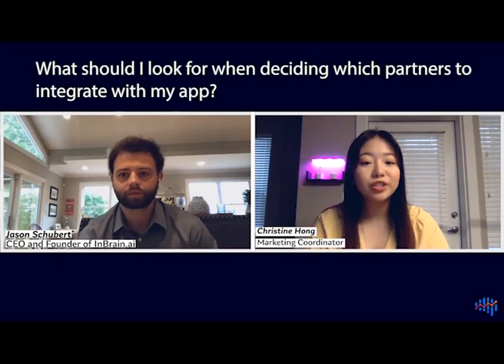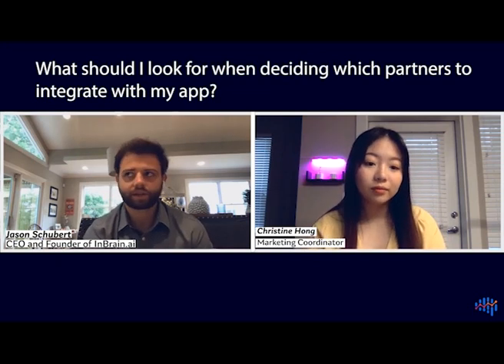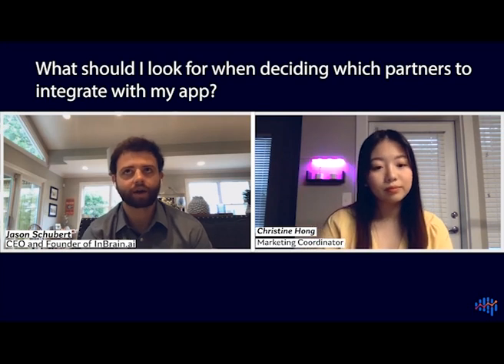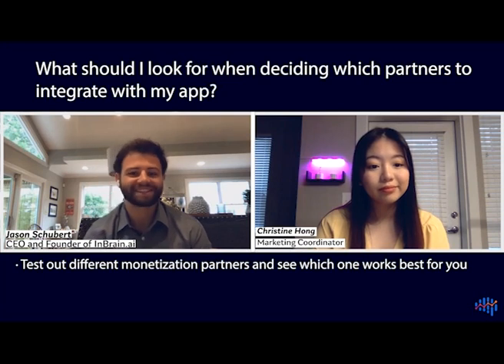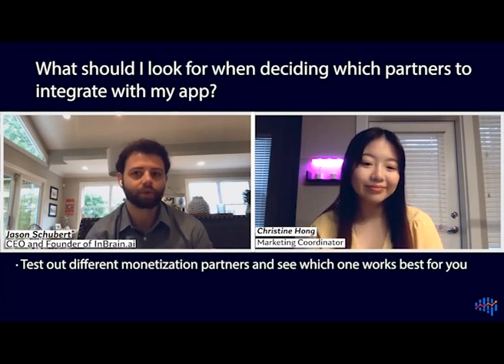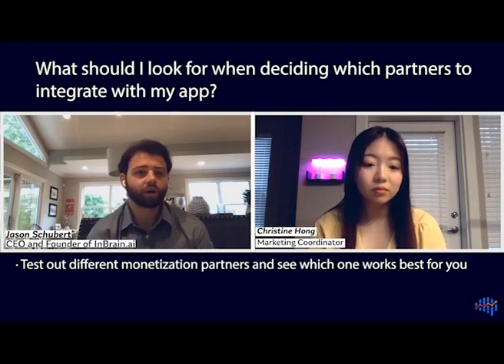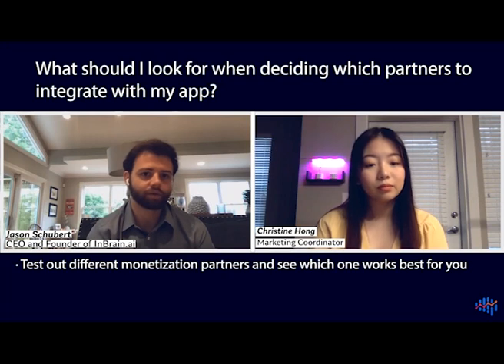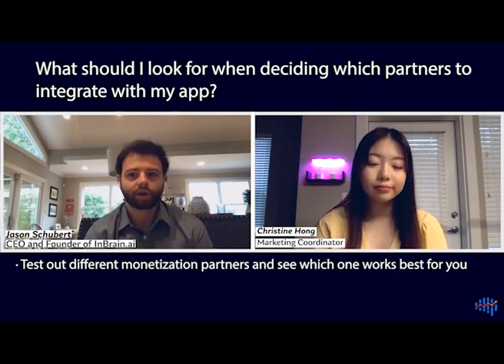Creating a Successful Monetization Strategy with Jason Schubert, President and CEO of inBrain.ai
inBrain.ai interviews Jason Schubert—President and CEO of inBrain—about his insights on creating a successful monetization strategy. Jason has helped numerous companies become successful in their monetization efforts and in this video he explains the best practices and fundamentals when it comes to monetizing apps.

About inBrain
inBrain.ai is a mobile SDK that:
1. Enables app developers to monetize their apps through surveys
2. It allows entrepreneurs and small businesses to perform market research through a simple process.